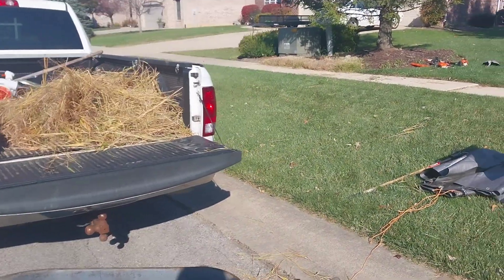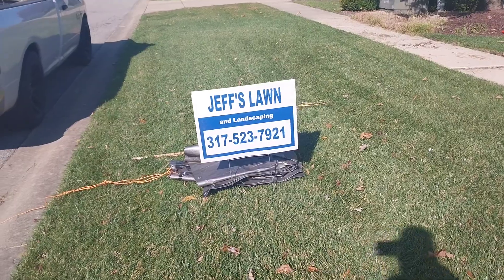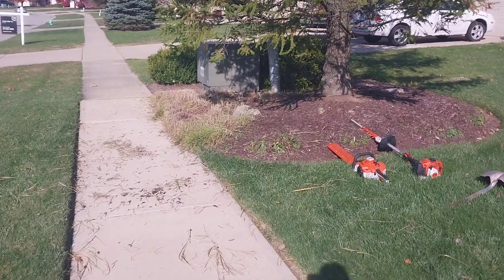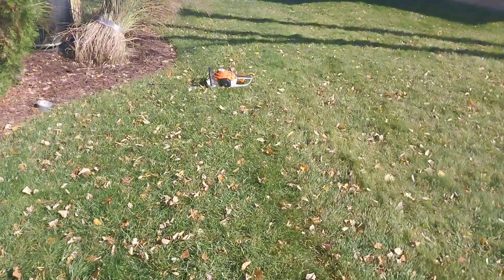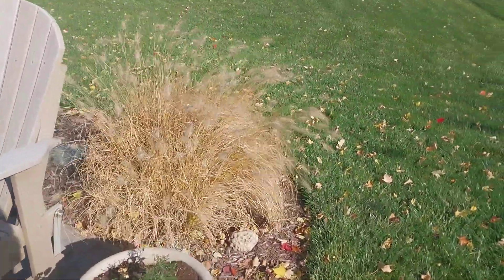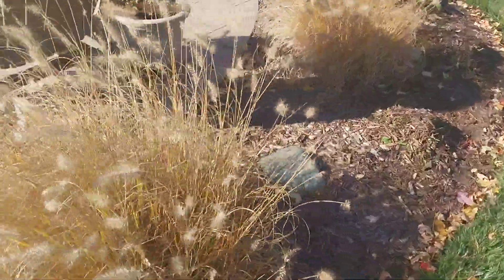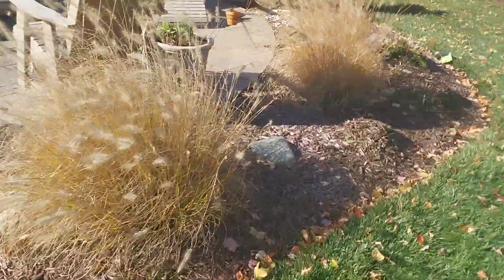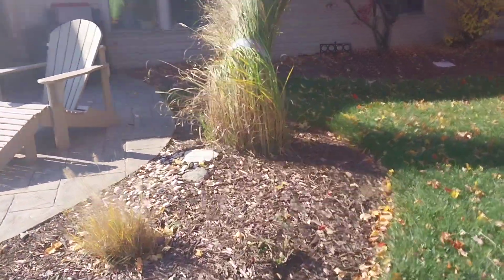another clean-up job